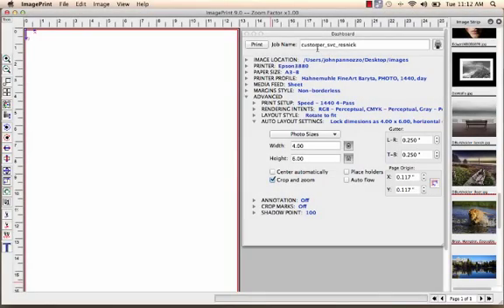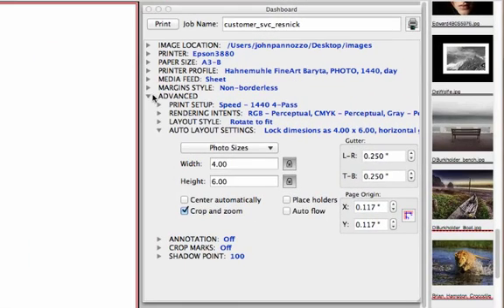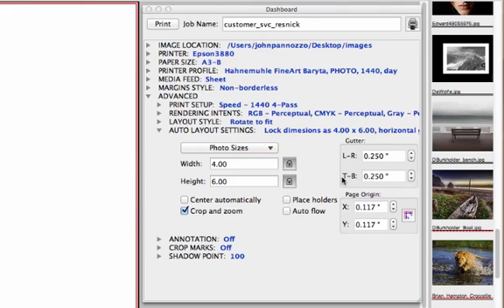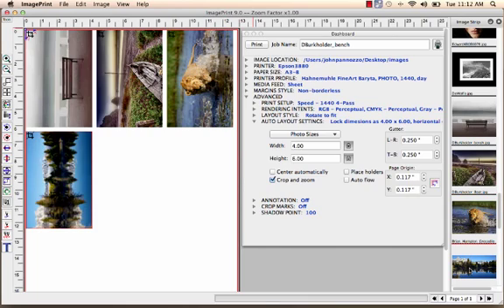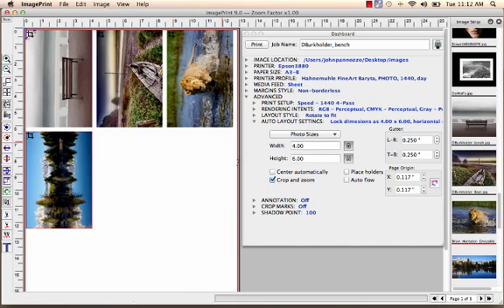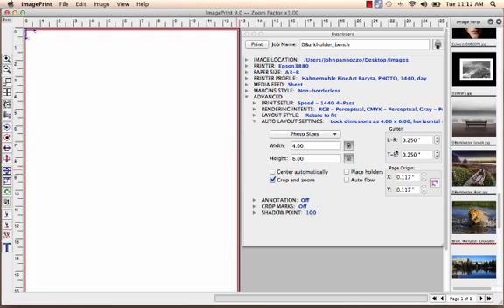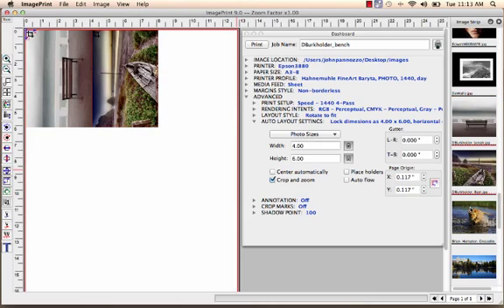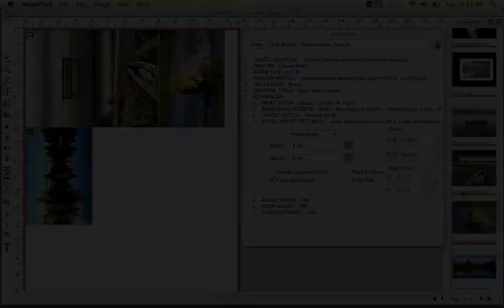Controlling the Space Between Images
Learn how to control the spacing between images to get the exact layout that you want it.